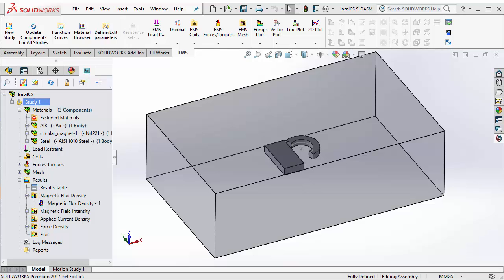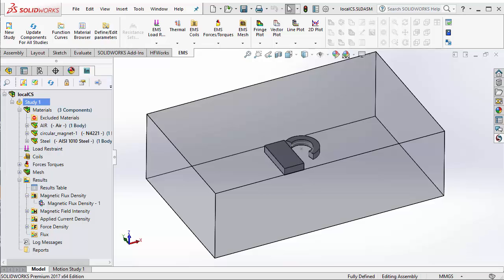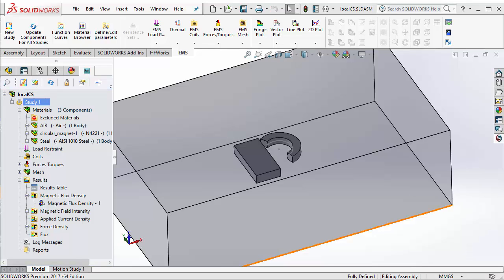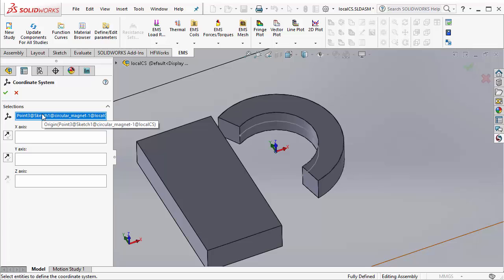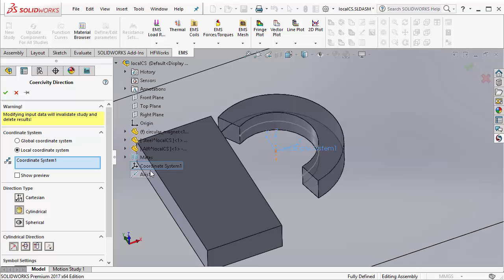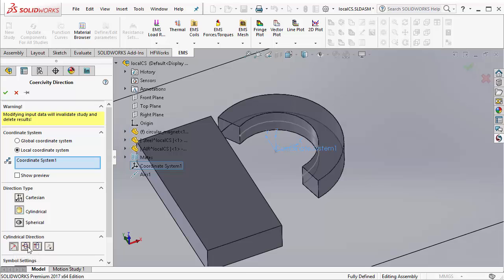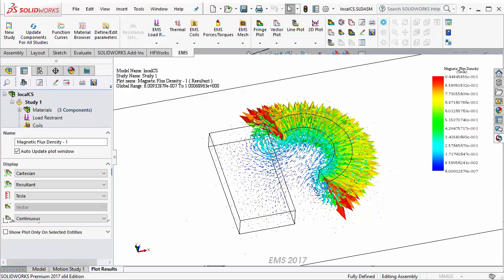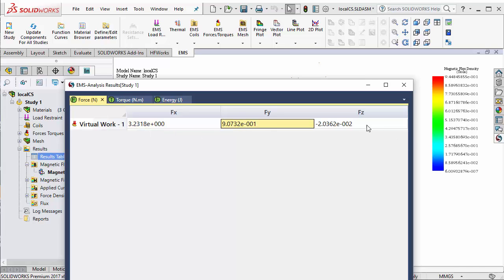Simulating radial magnets in EMS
In this example we will show you how to define a radial magnet using local coordinate system created in SOLIDWORKS. It also explains the best practices that needs to be observed while defining the coordinate system in SOLIDWORKS.